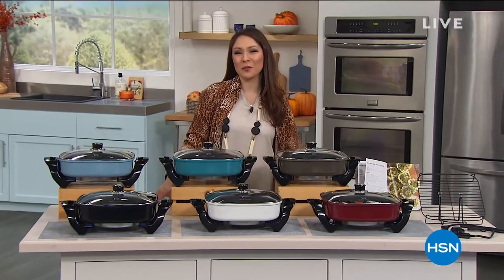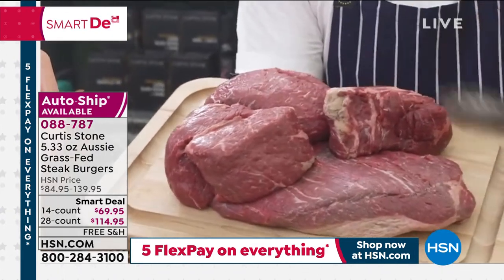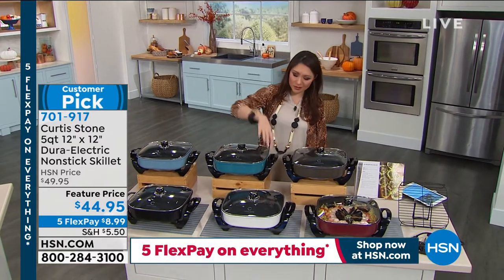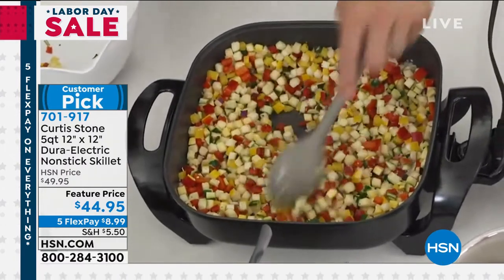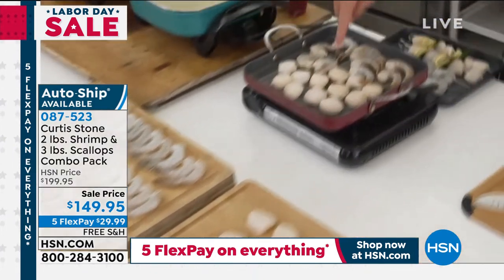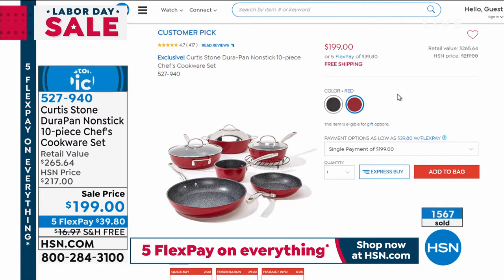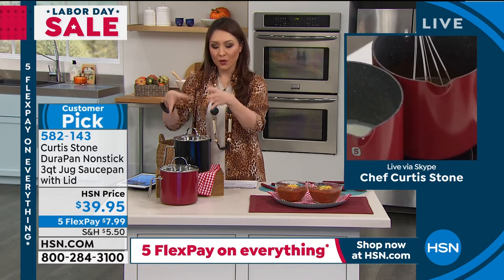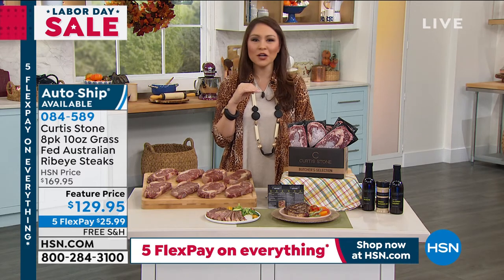HSN | Chef Curtis Stone 09.07.2020 - 11 AM